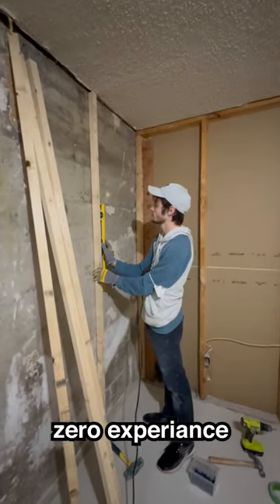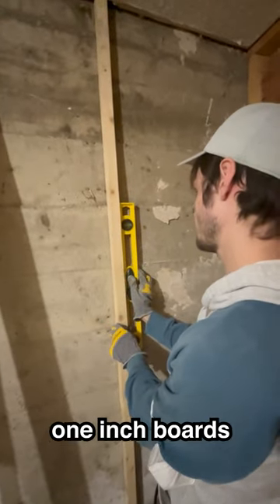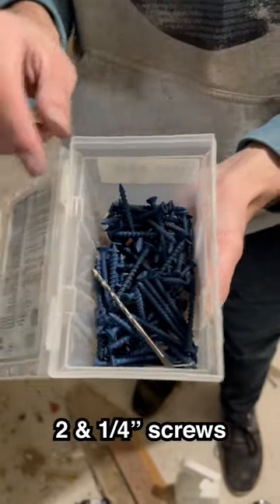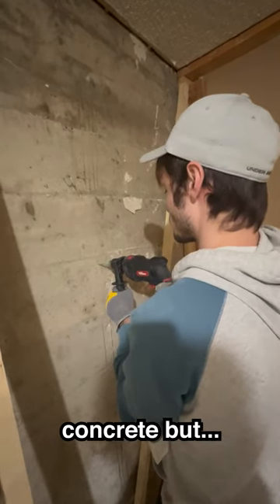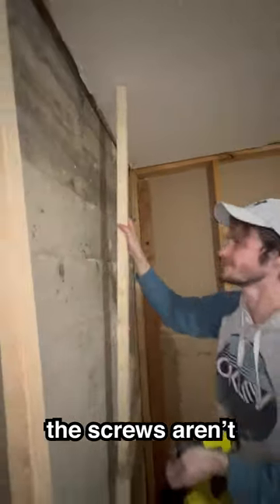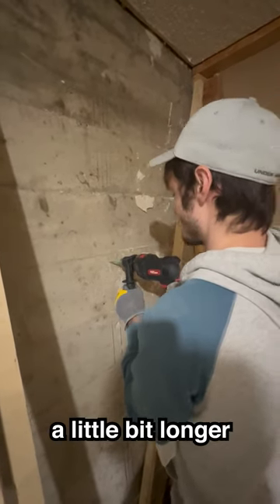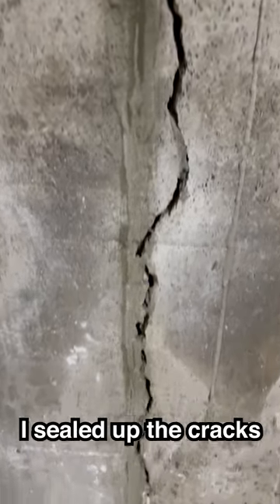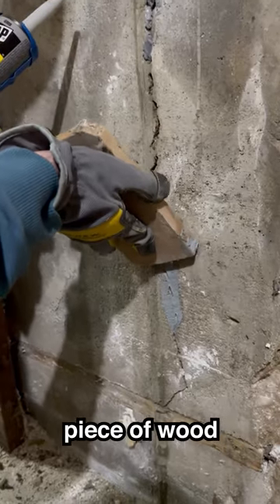Renovating My Basement With Zero Experience [Day1]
I renovated my basement with zero experience. Today we did some framing, i had no idea how to frame but i looked up some videos and learned how to frame my basement walls!